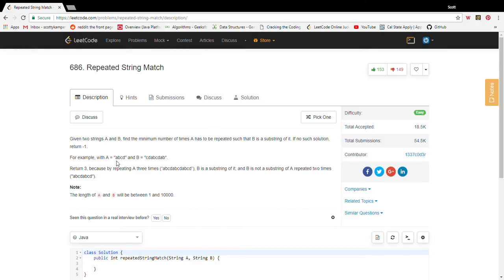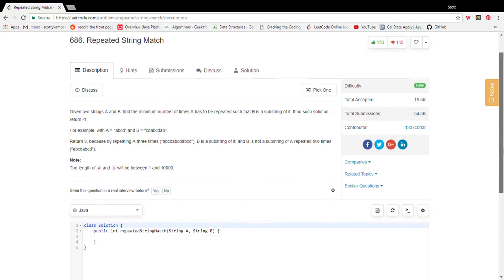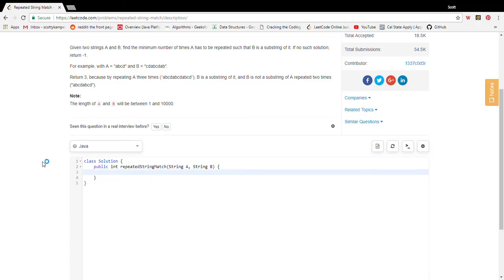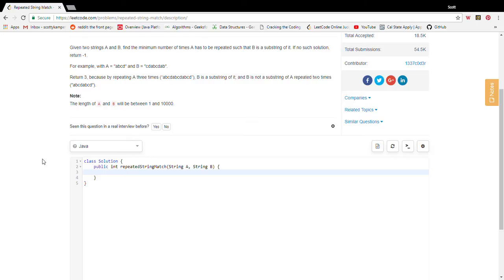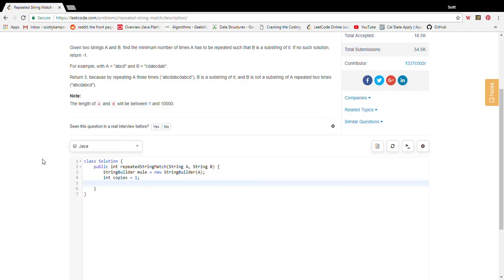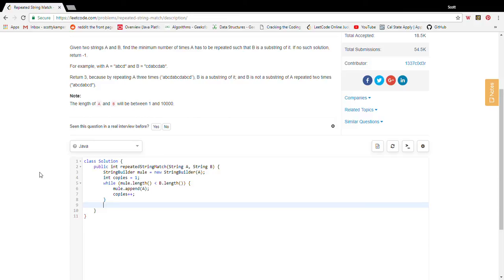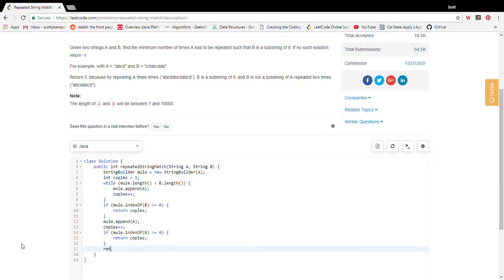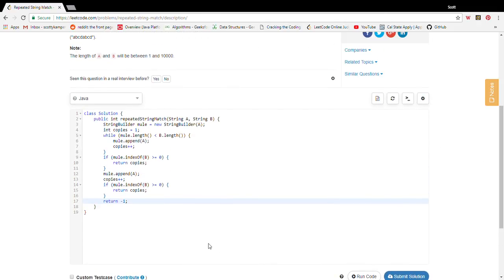Repeated String Match